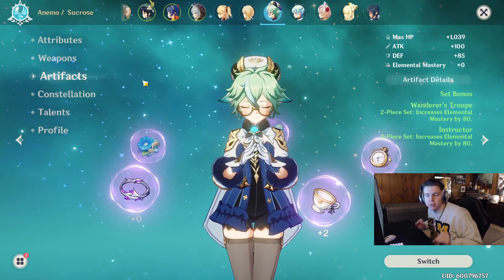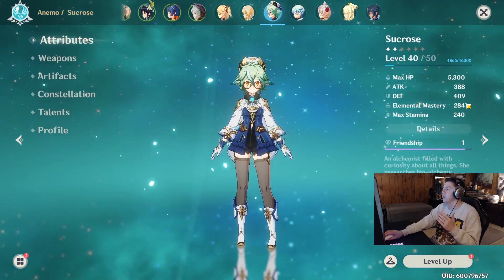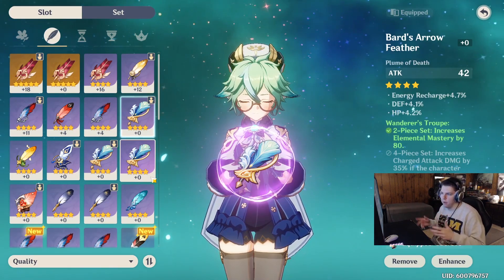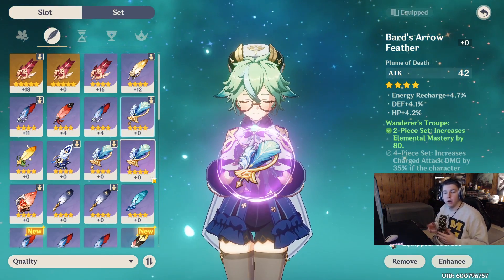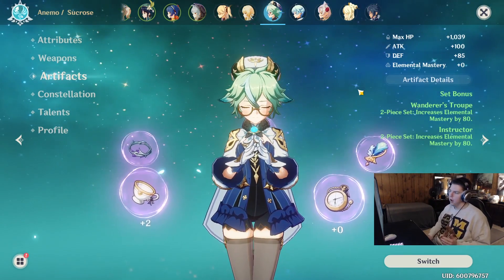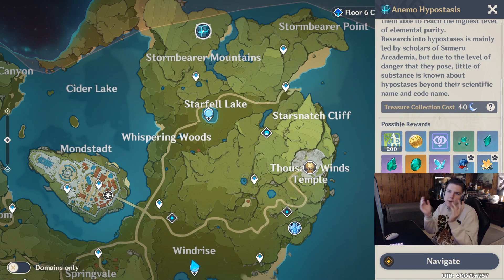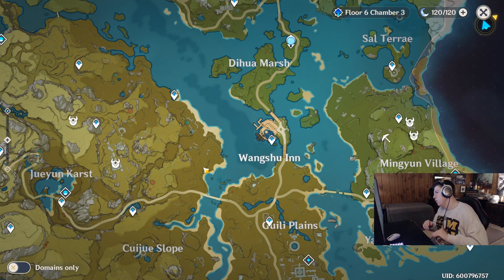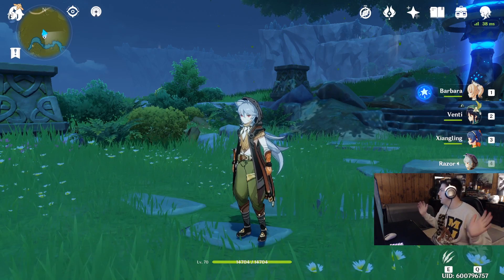WANDERER'S TROUPE SET - GENSHIN IMPACT ARTIFACT SET SERIES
In this video, we go over the Wanderer's Troupe set in Genshin Impact! What makes it good, who to use it on, and where to get it!